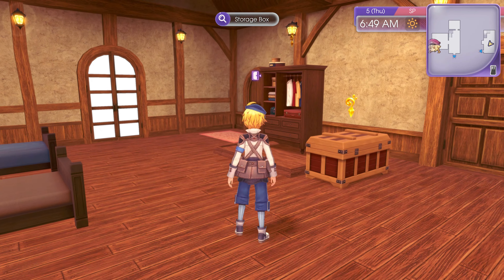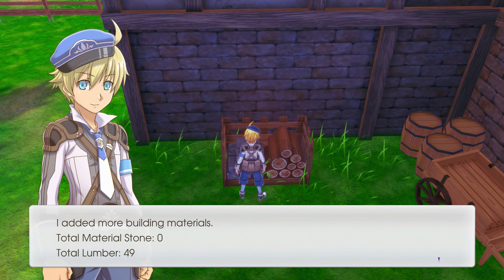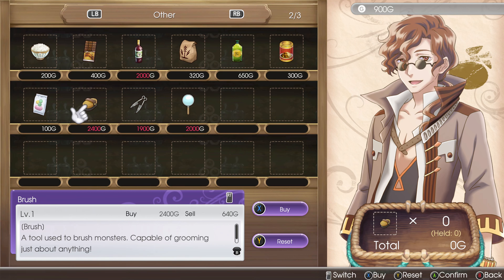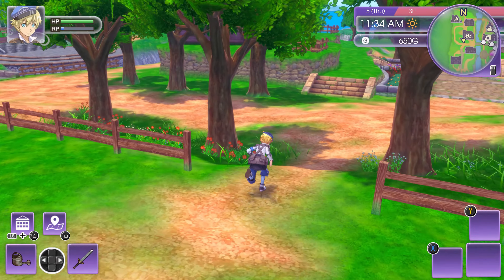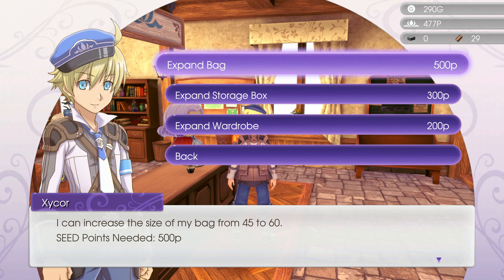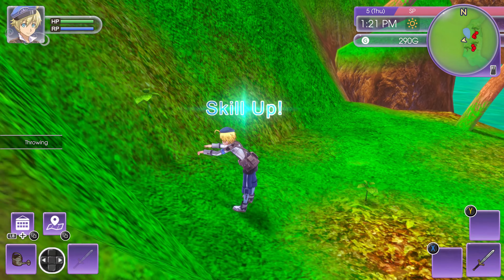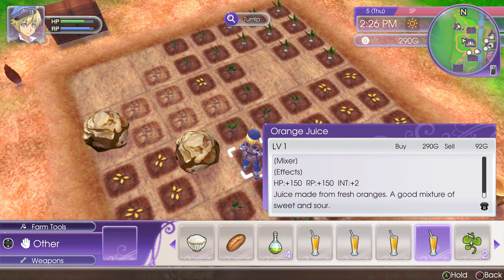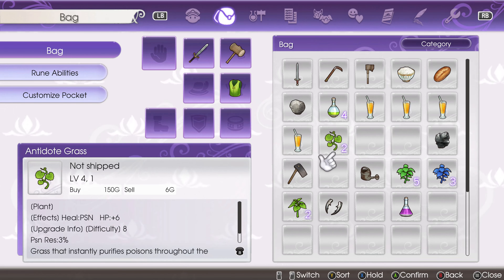Earning My Licenses! - Rune Factory 5 - E04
This time I'm earning my licenses to craft and cook things! With these licenses I'll be able to craft new equipment for myself to use or sell! I'll also be able to cook dishes and use them as well!

Join me, Xycor as I explore the city of Rigbarth!

Bitcoin: 34GpVTdVu52v3RM6KDjF4CF8ergDV35oBY